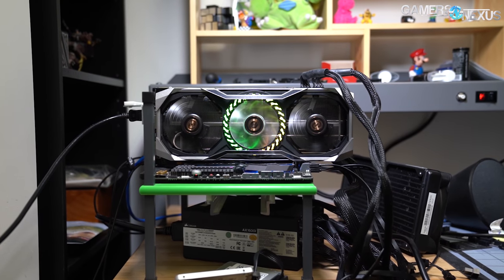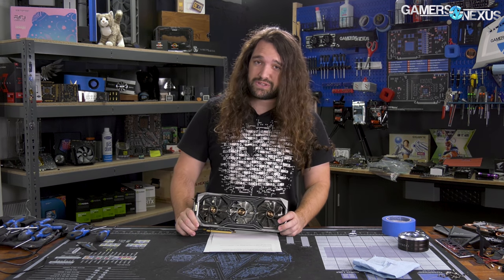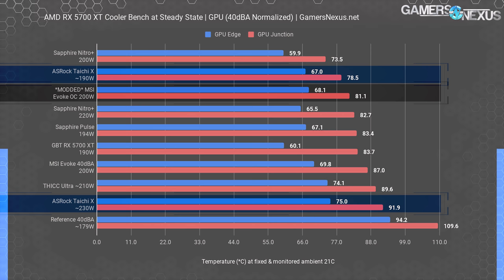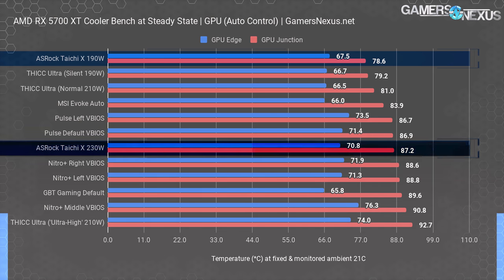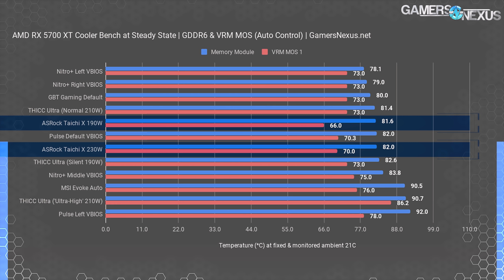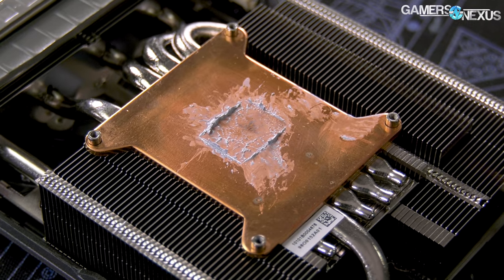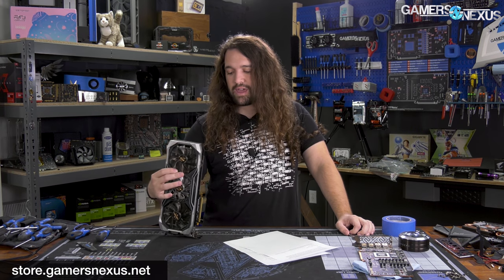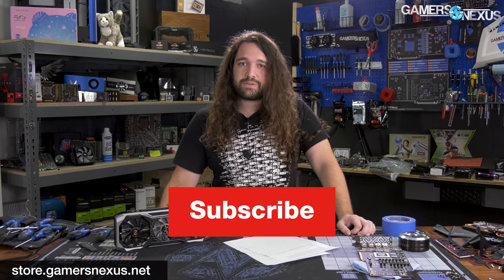ASRock RX 5700 XT Taichi X Review: Most Money Isn't Most Best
The ASRock RX 5700 XT Taichi X OC+ video card is one of the most expensive versions of the Navi GPU. We're testing it vs. Sapphire Nitro, Gigabyte Gaming OC, XFX THICC, & more.
Ad: Buy Thermaltake's C360 Kit on Amazon

The ASRock RX 5700 XT Taichi might be listed on Amazon at some point
Or Gigabyte's 5700 XT Gaming OC on Amazon (for a lower price)

ASRock's RX 5700 XT Taichi X OC+ uses a triple-fan solution for the GPU, with a price that puts it distant even from the Sapphire Nitro+ OC and MSI Evoke OC. Regardless, the list of tested AMD RX 5700 XT graphics cards is now growing, and we have data for the reference card, Gigabyte Gaming OC, MSI Evoke OC, ASRock Taichi, Sapphire Pulse, and a couple more coming. The battle for best RX 5700 XT is still raging on, and with the prices we're seeing, it's going to boil-down mostly to categories of "good enough" at a given price.